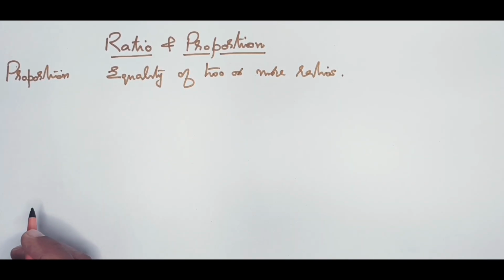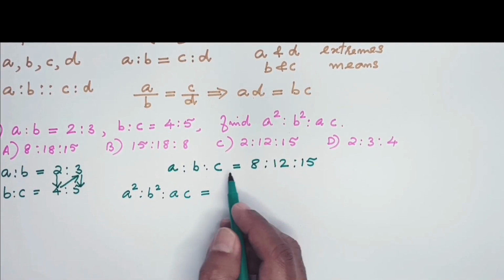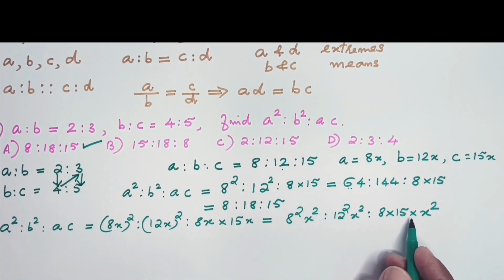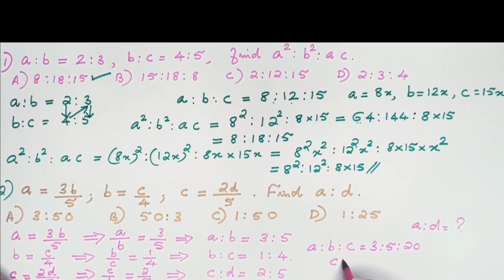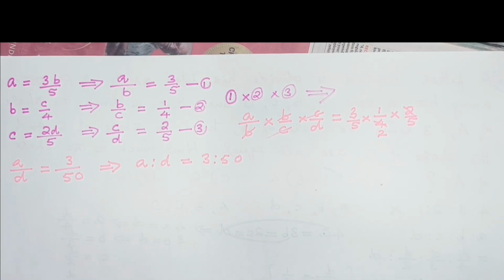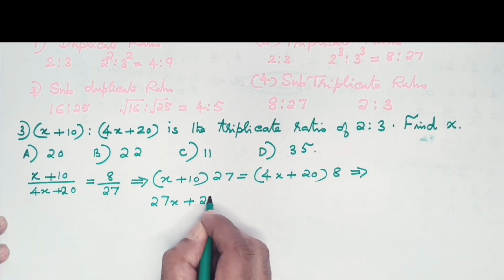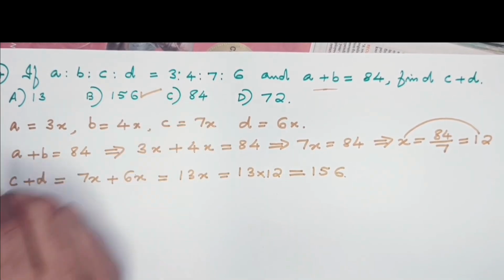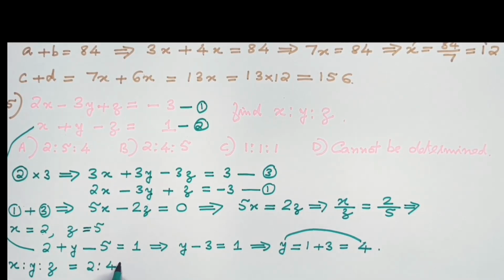Proportion/Basic Concepts/IBPS/SSC/CGL/BANK PO/INSURANCE/RAILWAYS/CBSE.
This video is a continuation of my previous video covering the basic concepts of Ratio.
Here I will take you through the basic concepts of Proportion.  The link to the previous video on Ratio is given below for your reference.